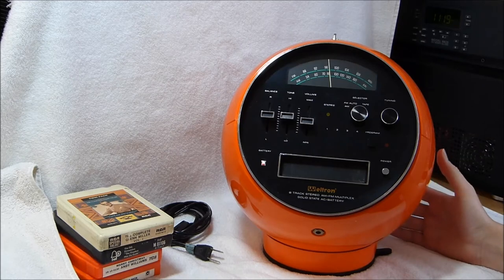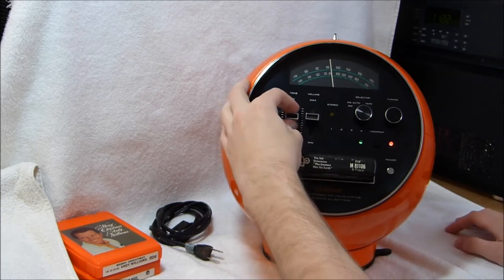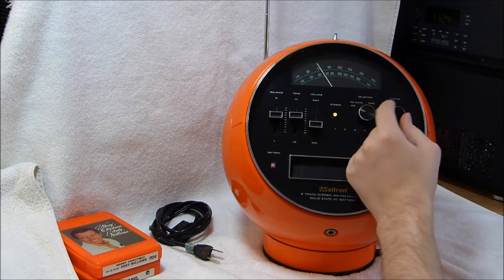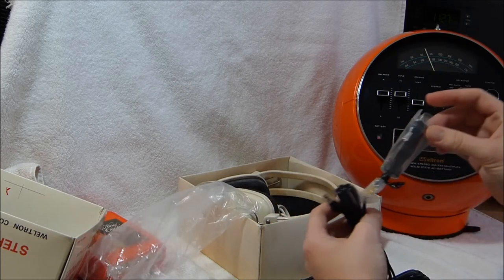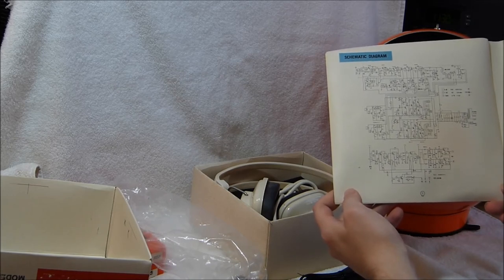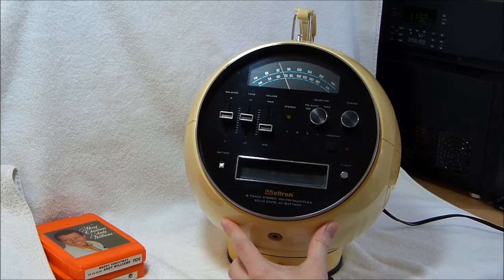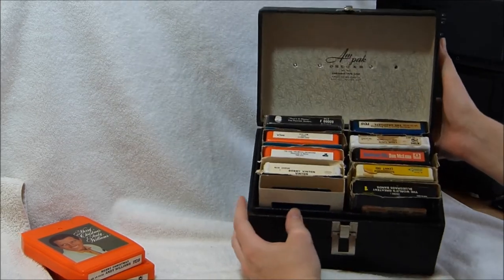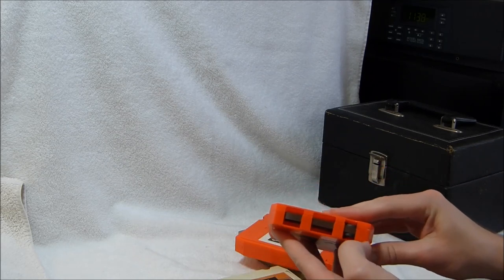1972 Weltron model 2001 "Space Ball" 8 track player (Japan)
I would say that this 8 track player is the overall nicest looking one to be produced in the 1970's, although there a few others that may be close contenders.
As a side note, I see that I hit 777 subscribers this morning!